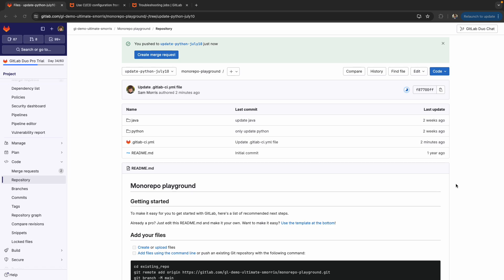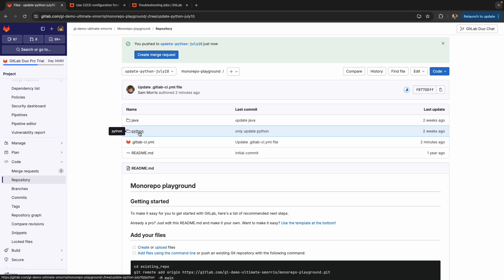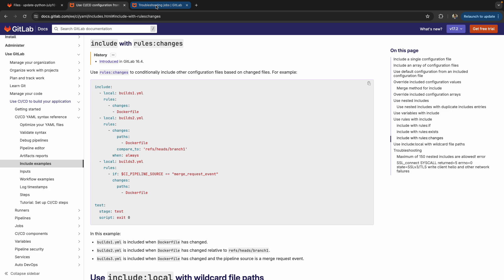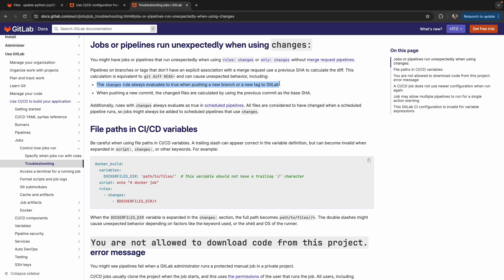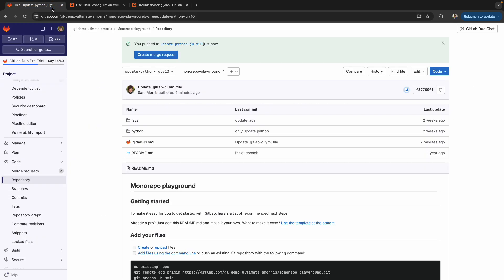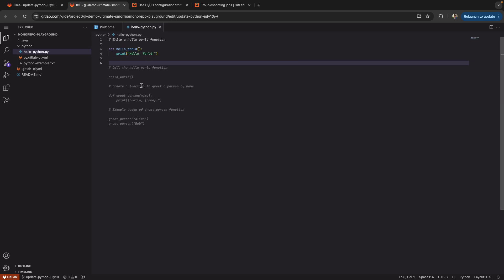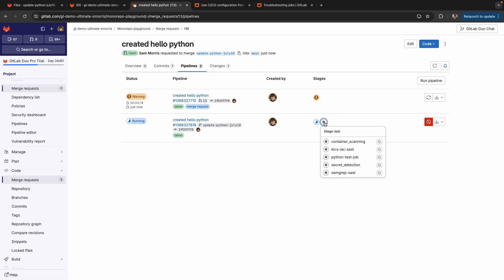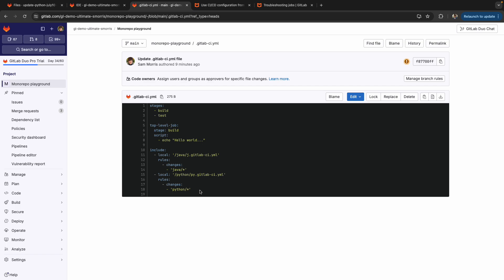GitLab CI for Monorepos - Update 2024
This is a follow up to the GitLab CI for Monorepos video I created last year. We now a have the ability to conditionally include based on rules changes in GitLab CI as of 16.4. Here's a quick demonstration of how to build a pipeline for monorepos.